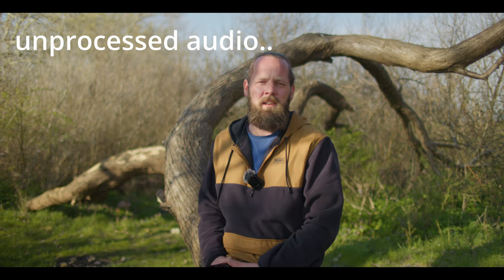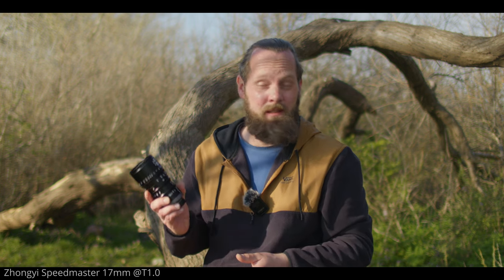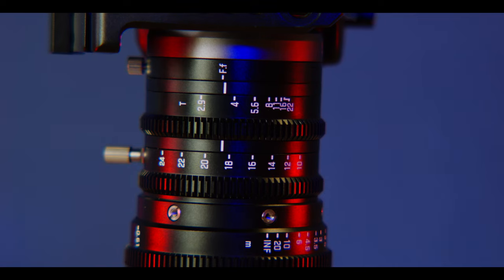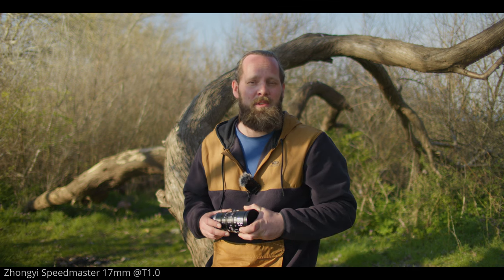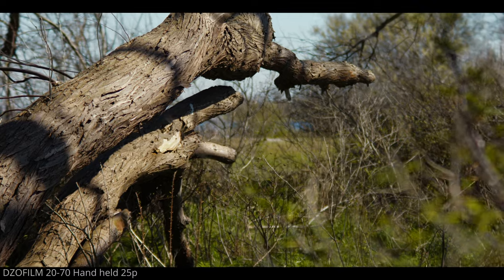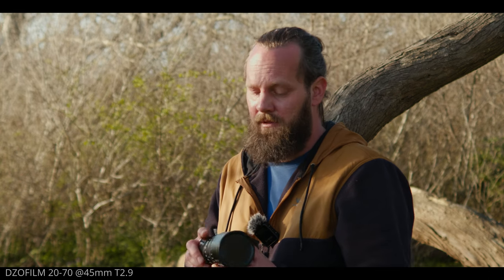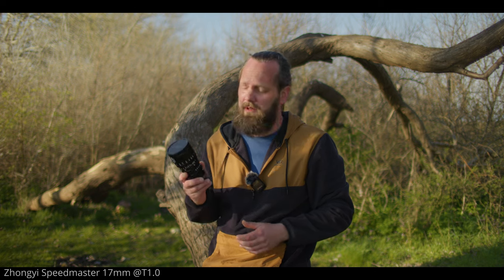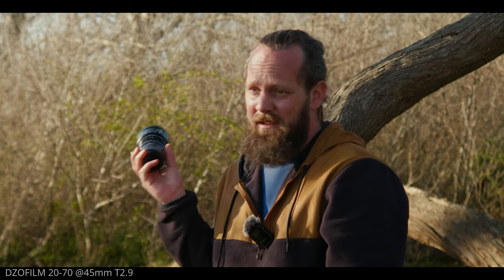AFFORDABLE CINE ZOOMS // DZOFILM Ling Lung 10-24 & 20-70 T2.9 for MFT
Cine lenses.
They are designed to give you a cinematic look, aperture is measured in T stops and they’re usually fully manual with gear rings. I own two of them and they’re also zoom lenses. The DZOfilm 10-24 and the 20-70 T2.9 for micro four thirds. I use them with my G9 and GH6.
With their par focal design and some other stand out features I think they’re awesome, but they do have some downsides as well.

———DZOfilm 20-70 CineZoom———

———DZOfilm 10-24 CineZoom———

🎥CAMERAS & LENSES
———Lumix G9———

———DZOfilm 20-70 CineZoom———

———DZOfilm 10-24 CineZoom———

🖥️MONITOR/RECORDER
———Atomos Ninja V———

▶️GIMBAL
———Moza Aircross 2———

▶️AUDIO
———Deity D4 mini———

▶️LIGHTS
———Godox SL60w———

▶️EDITING
———Apple Mac mini M1 16Gb, 512GB———

00:00 - Intro
02:04 - Build quality
04:37 - Focus
05:53 - Aperture
07:44 - Chromatic aberration & flaring
08:27 - Colour rendition
09:01 - Practical use
13:28 - Conclusion & why not PL 10-25/25-50?
17:17 - Outtakes